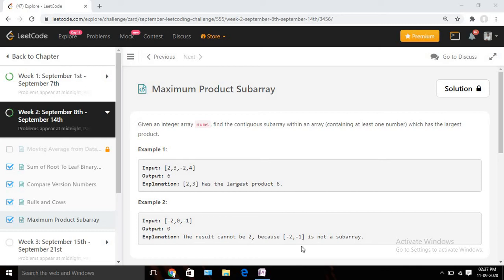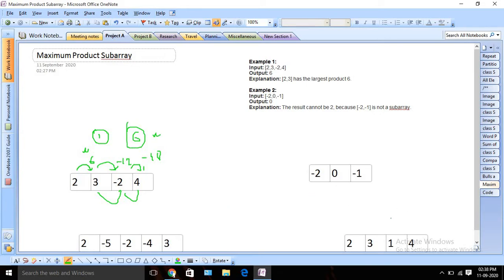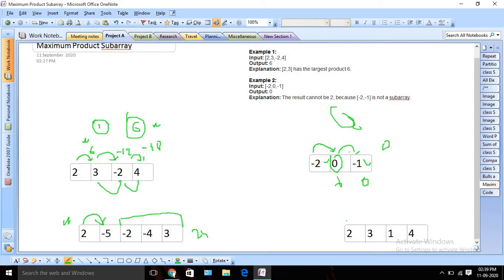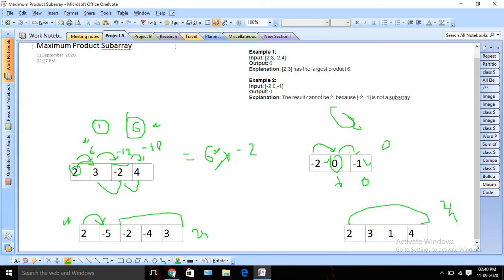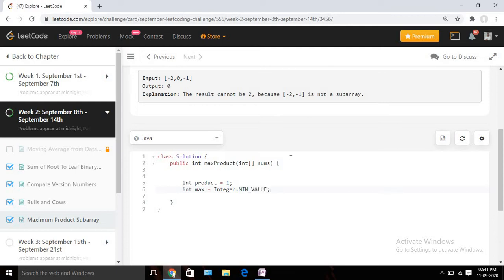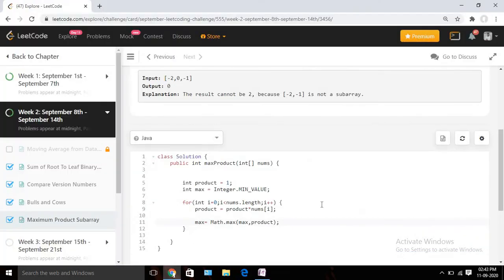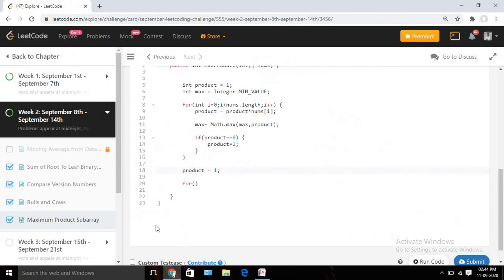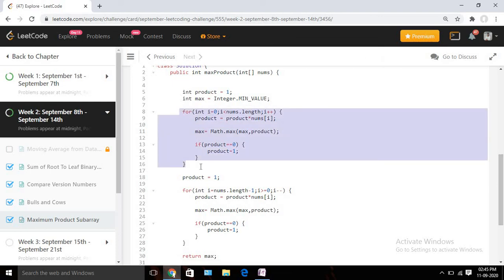Maximum Product Subarray LeetCode September Challenge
I tried to solve the same using two for loops.

Problem Statement :-

Accepted Solution :-